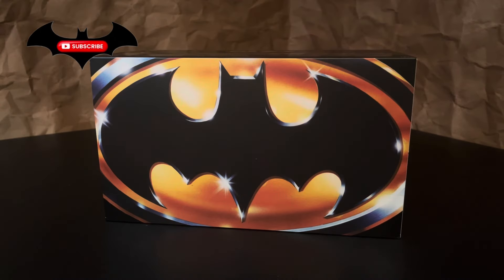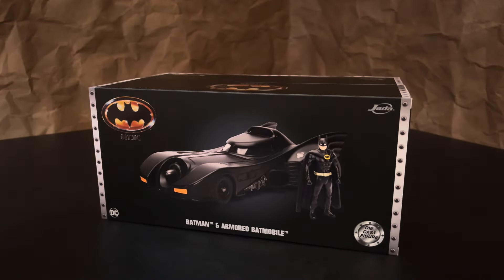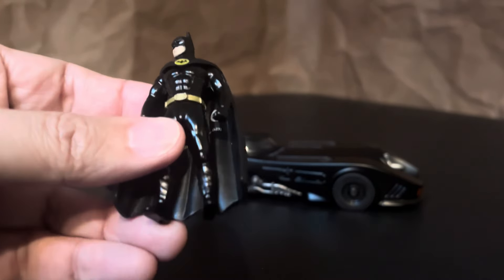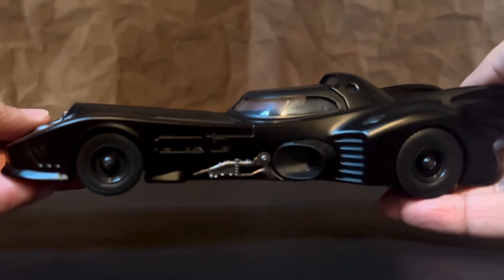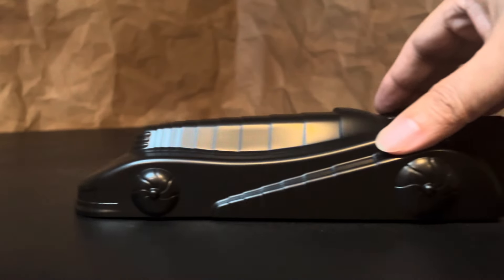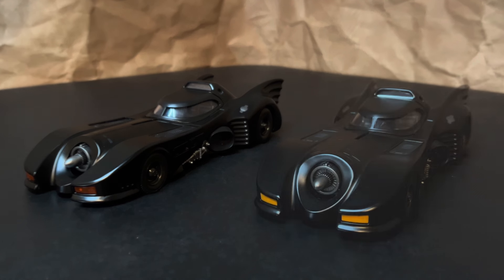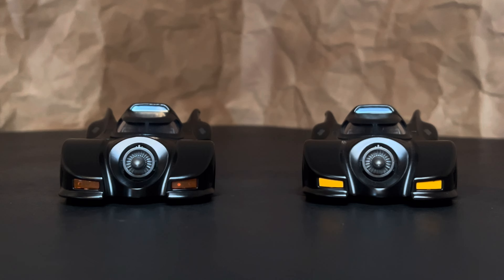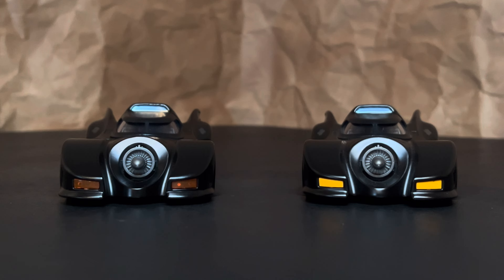Jada - Next Level 1:24 Scale Batmobile with Armor & Batman (Batman 1989)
The new Limited Edition Next Level 1989 Batmobile from Jada! We take a look at the differences between this Next Level release and the standard Jada Metals Die Cast version. We also see how the addition of the Armored Shell and the collector's packaging makes this a worthy upgrade of the fan-favorite '89 Batmobile.